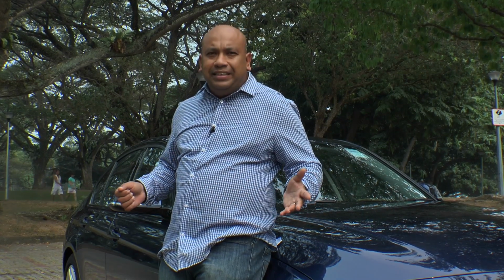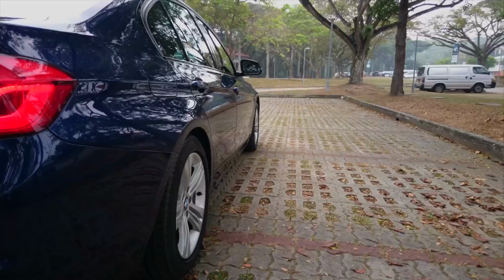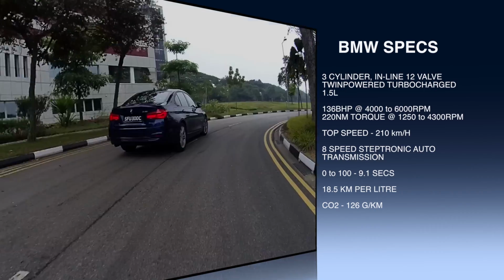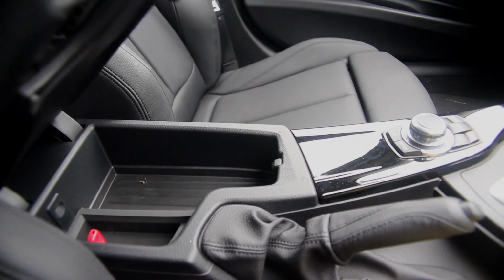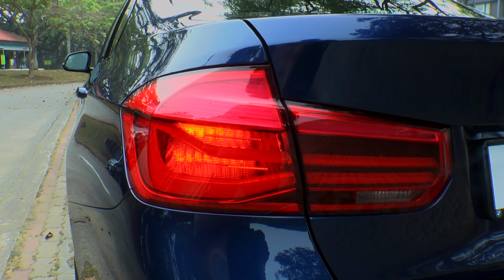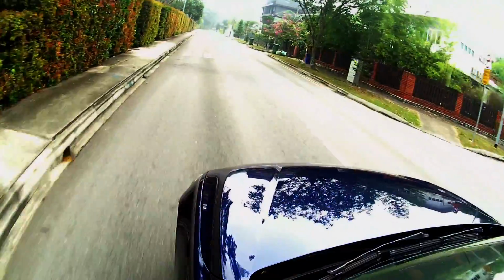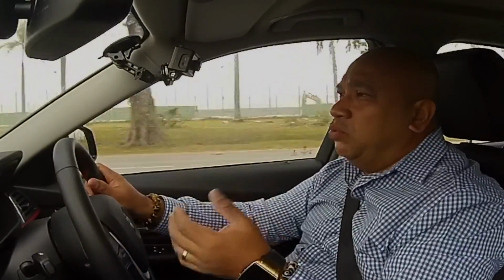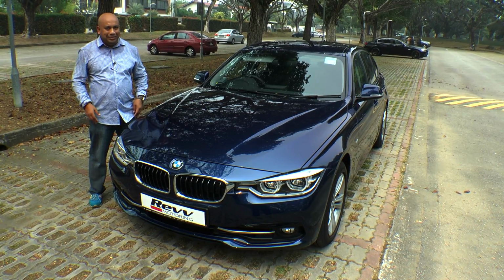BMW 318i Presentation - By Revv Motoring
The Revv Team is no stranger to BMW's. We have been taking almost the whole BMW stable of cars to our viewers and doing our best to give you as much information that we can on the cars we present. We now have the 318i, which is the best seller in the whole BMW range as it reaches drivers both young and old with its looks and performance.